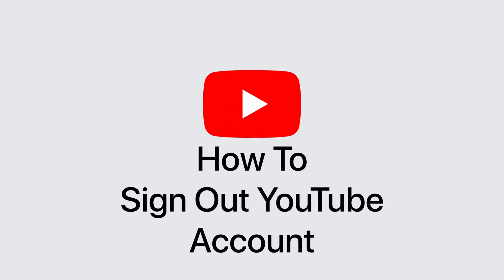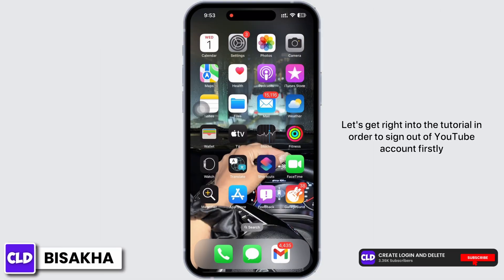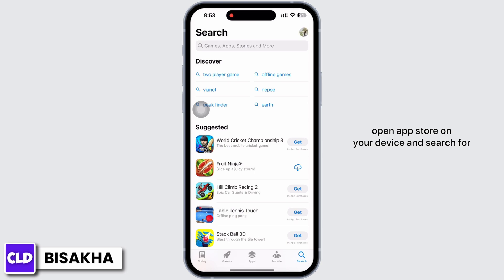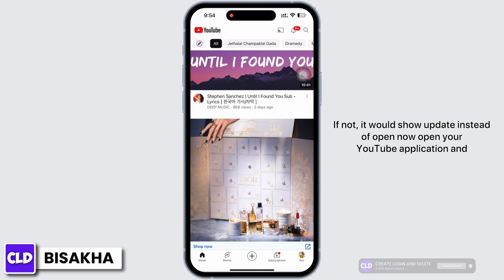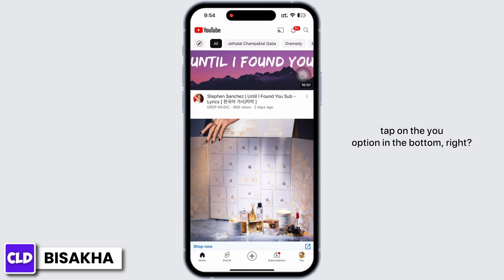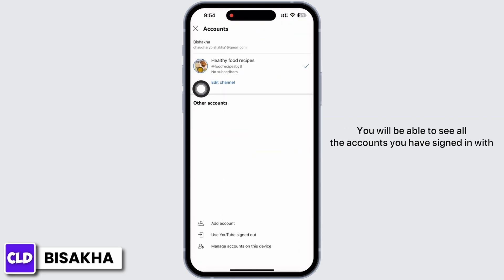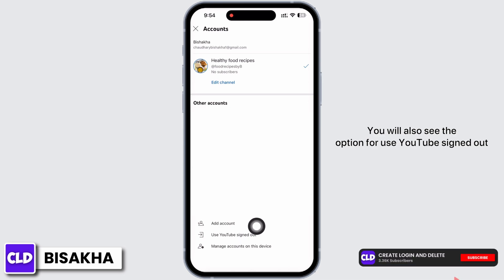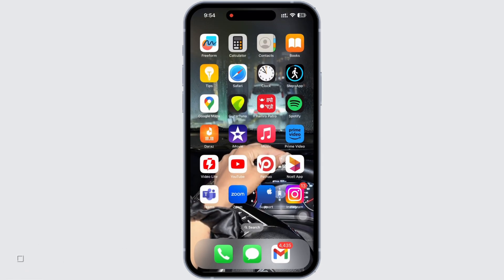How To Sign Out YouTube Account 2023 (New Update)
In this tutorial, we'll provide you with a step-by-step guide on how to sign out of your YouTube account in 2023, taking into account any new updates or changes that may have occurred. We'll cover everything from accessing your account settings to the sign-out process.

👋 Welcome to Create Login And Delete! In this video, we'll show you how to sign out of your YouTube account in 2023 with the latest updates. If you're someone who uses YouTube and needs to log out for various reasons, this tutorial is here to guide you through the process.

Tips for Signing Out of YouTube Account
🔗 If you have any questions or need help signing out of your YouTube account in 2023, feel free to leave a comment below, and we'll do our best to assist you. Don't forget to like the video if you found it helpful and share it with others who might also want to learn how to sign out of their YouTube account with the latest updates.

📱 Timestamps:

0:00 - Introduction
0:05 - How To Sign Out YouTube Account 2023 (New Update)
0:10 - Steps To Sign Out YouTube Account